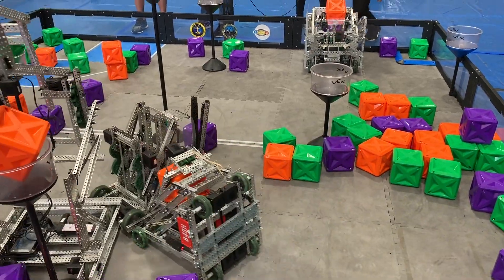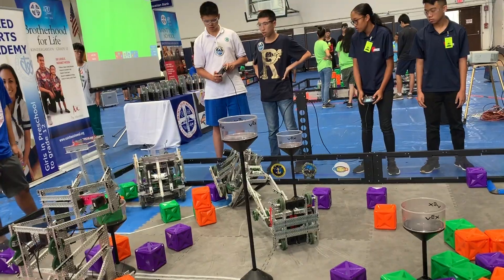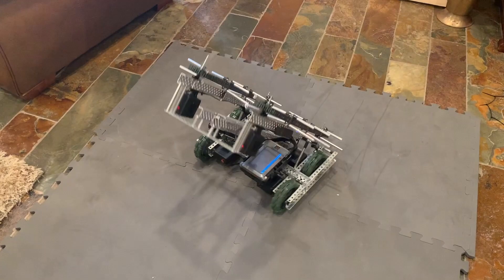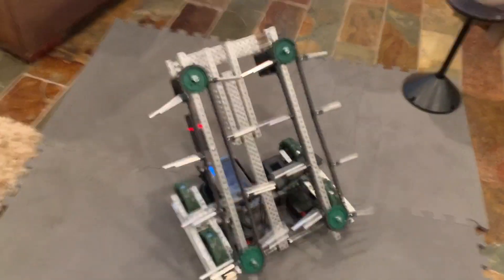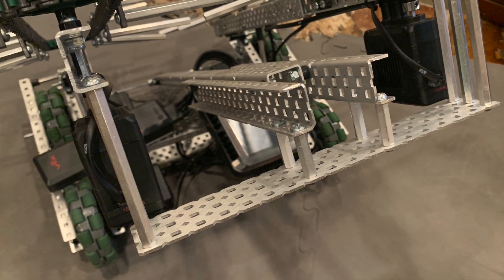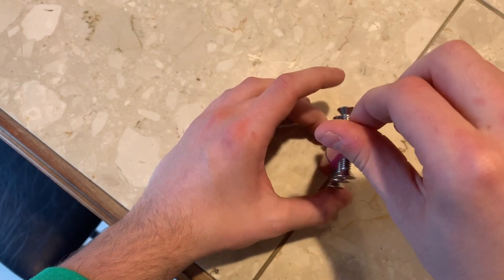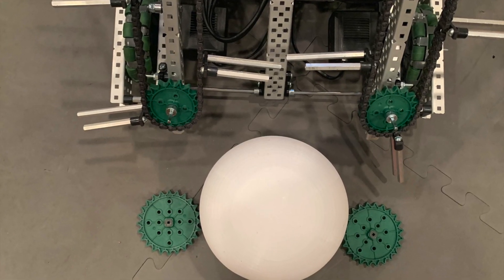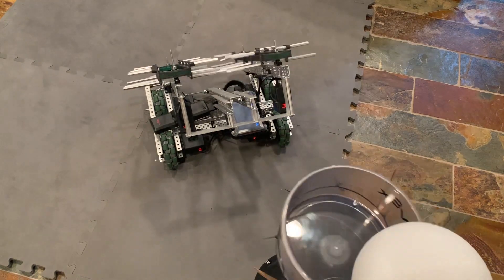VEX Change Up Prototype Reveal + Explanation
I went through a few different iterations of this prototype bot, and decided on this one. It's not perfect, but I think that someone with a bit more time might be able to push this to the next level.

Music in this video made by Venndaction (Which is actually me!) It's all off my recent SLVSH EP, so check it out if you think you may enjoy it. ¯\_(ツ)_/¯